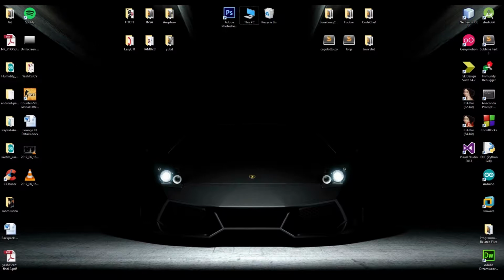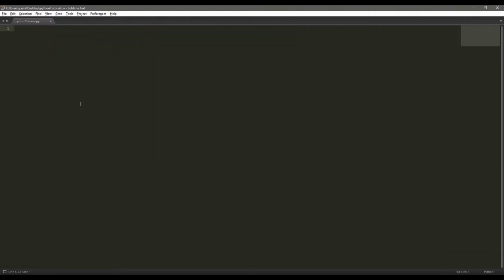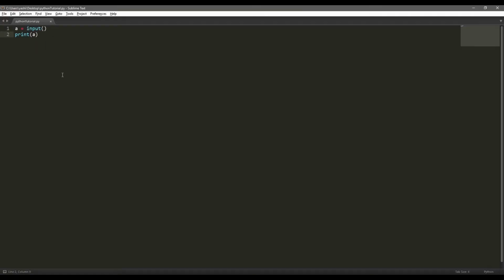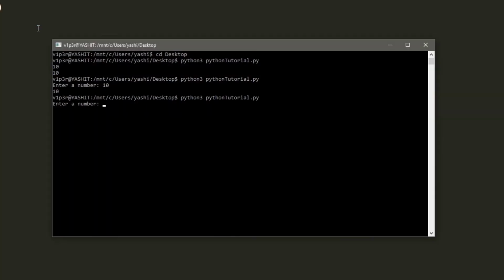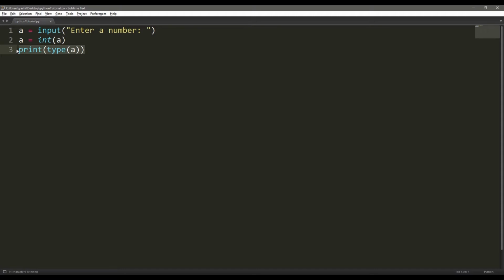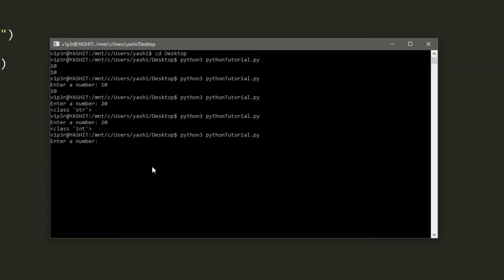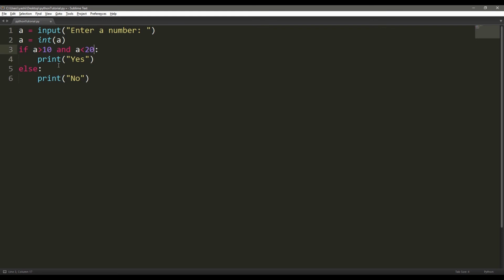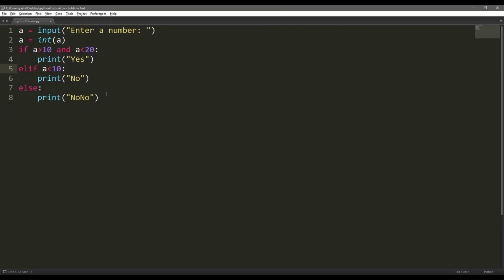Python Tutorial Series | If-Conditions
In this video, you'll learn how to take input from the user and also how to use if-conditions in Python.